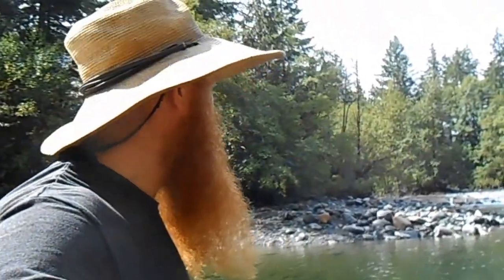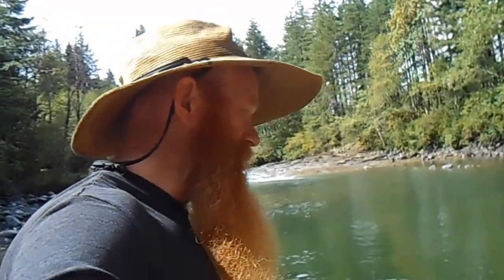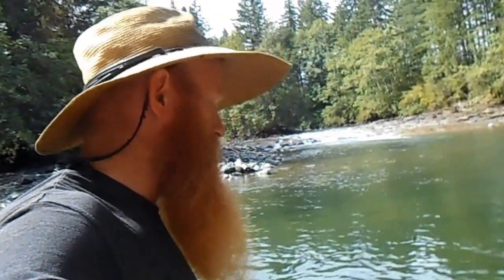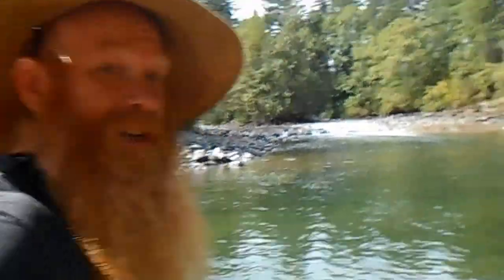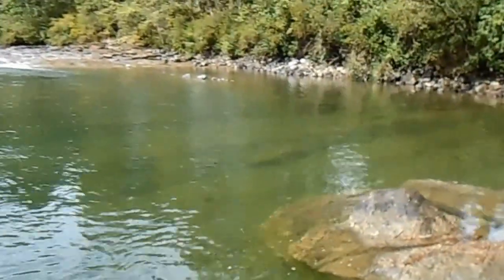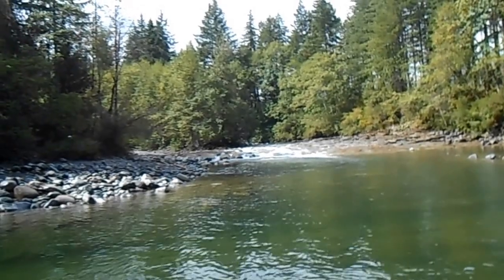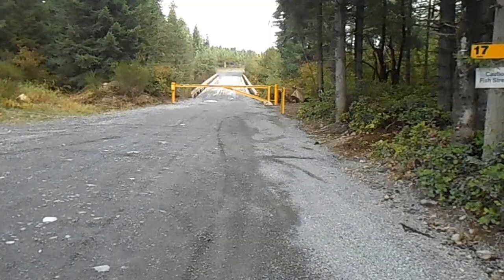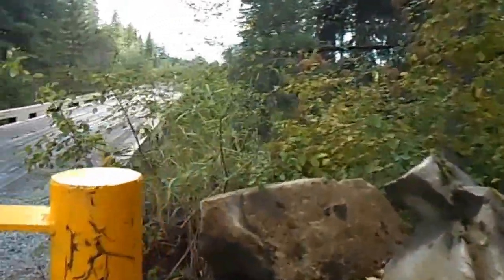The Oyster river on Vancouver island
A little walk around the oyster river by the inland highway on Vancouver island.  Visiting the in-laws and thought I would go for a nice walk along the beautiful Oyster River.